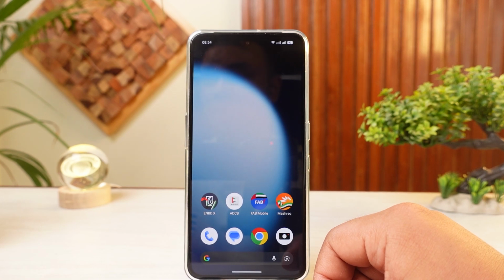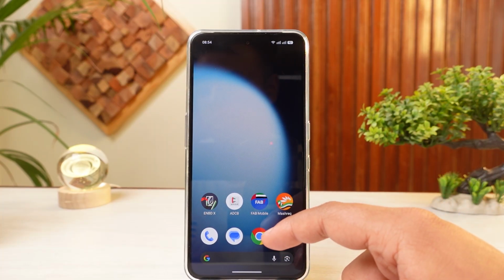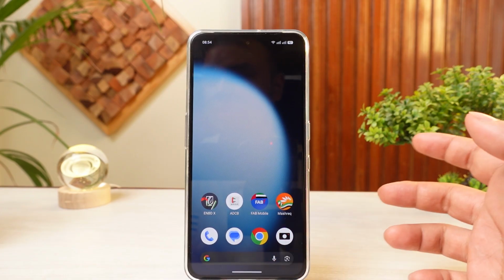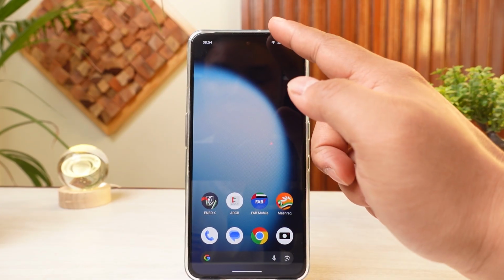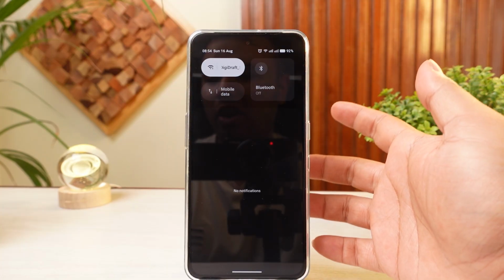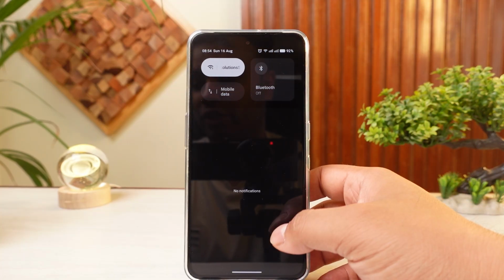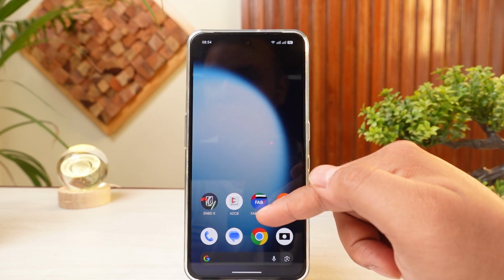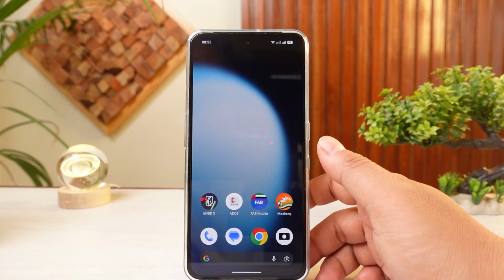How To Fix FAB App Login Problem UAE !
Are you having trouble logging into your First Abu Dhabi Bank app and seeing error messages every time you try? In this video, let me show you how to fix FAB app login problem in the UAE so you can regain access to your account quickly. There are a few common reasons why this might be happening, and we will cover each solution step by step.

The first thing you need to ensure is that the credentials you are entering are correct. Double check your username, password, and the PIN you entered within the bank application. If any of this information is incorrect, that is the exact issue you are facing. Use the forgot password or PIN option to reset your credentials if needed.

If your credentials are correct but you are still unable to log in, you also need to ensure that you are not connected to any sort of VPNs or proxies. These services can interfere with the app's connection to FAB's servers. If you are using one, make sure you disconnect it and try logging in again.

Sometimes, when you open the app, you may see a blank screen or a white page. This is likely happening due to app bugs or corrupted cache. In this situation, tap and hold the FAB app icon, head over to the eye icon to access app info, and navigate to storage and cache. Tap on clear storage along with clear cache. If you are using an iPhone, go to your iPhone storage and offload the application. If none of these solutions work, the issue may be due to a bank server outage. In that case, wait a few hours before the issue is automatically resolved. That is pretty much all there is to it. We hope this video was helpful to you.